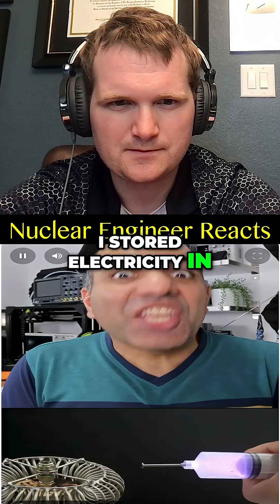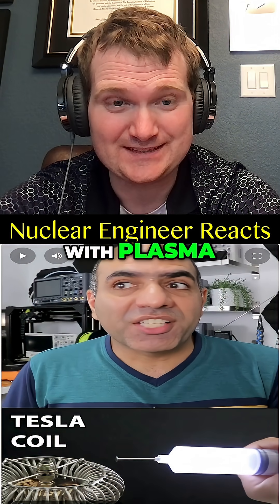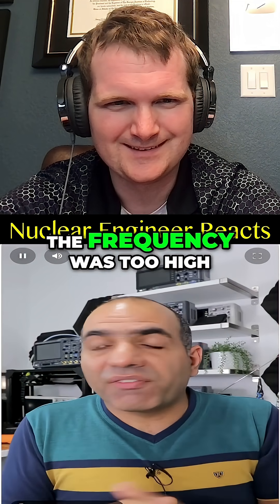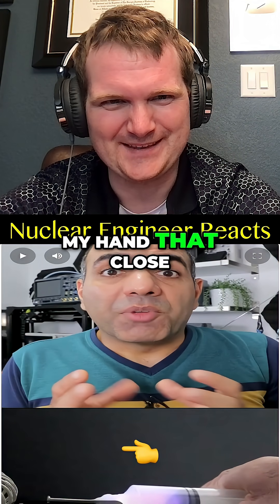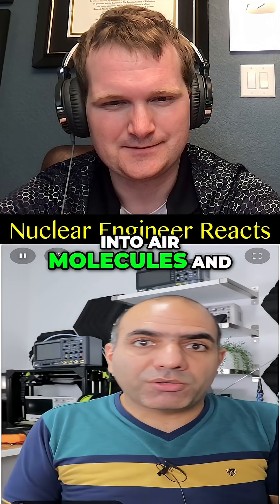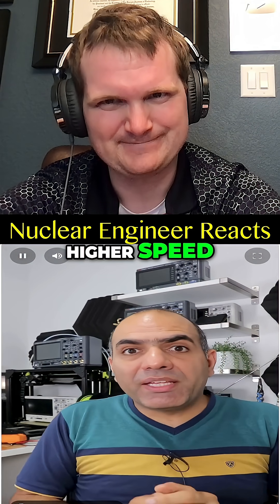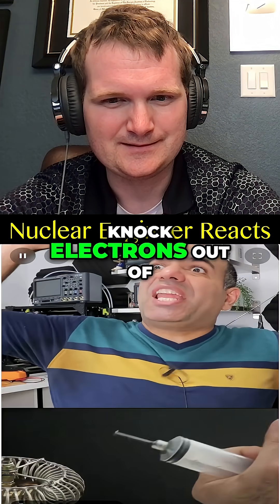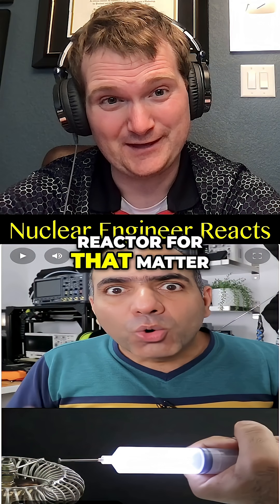Making A Lightning Syringe - Nuclear Engineer Reacts to ElectroBOOM